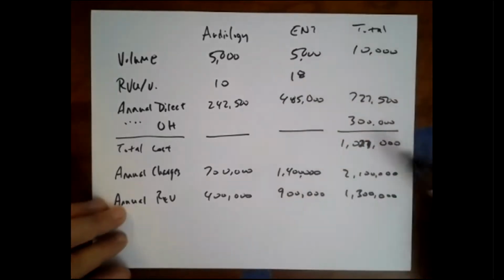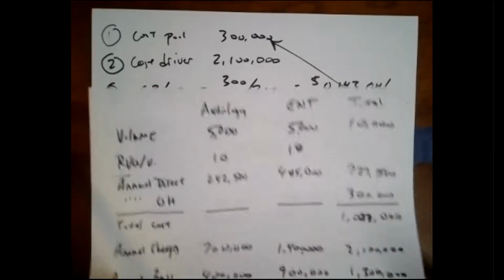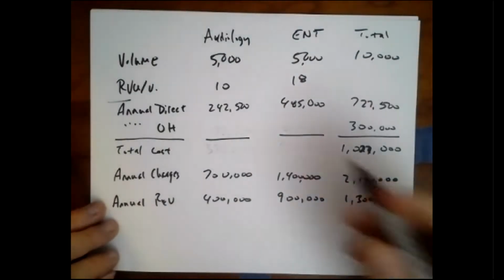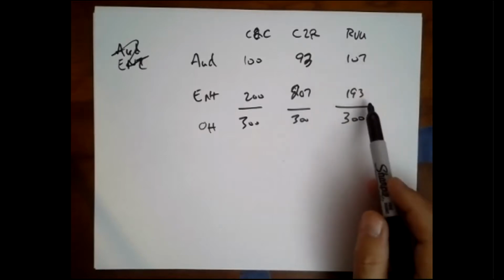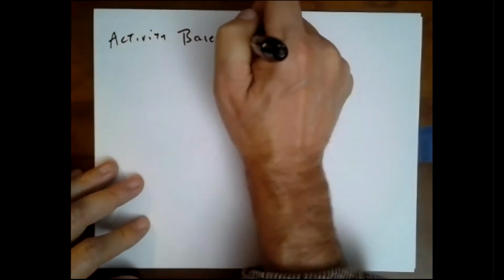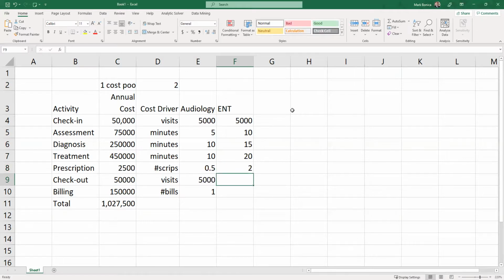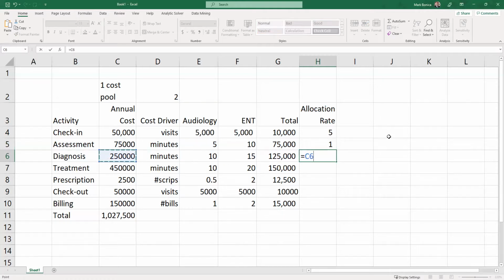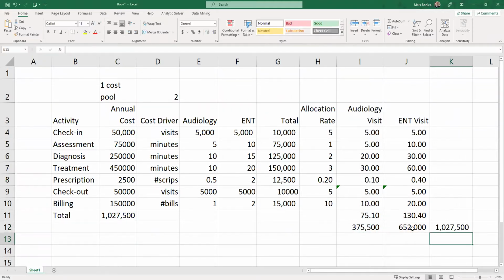Healthcare Finance, Ch 7, part 2 of 3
This is part 2 of 3 lectures based on Ch 7 of Gapenski's Healthcare Finance, 6th Ed